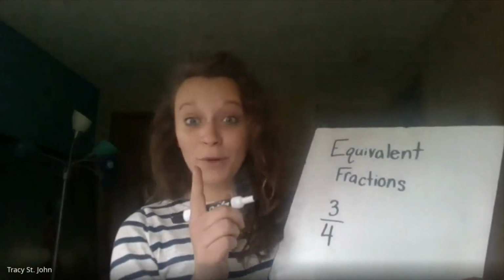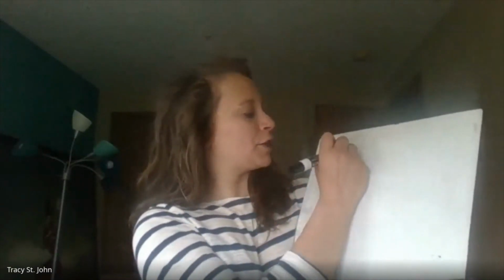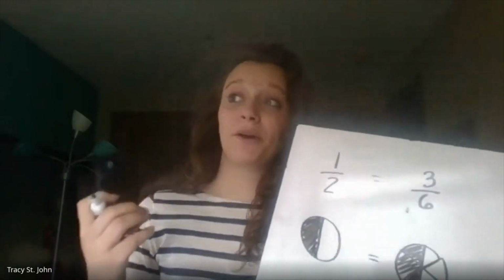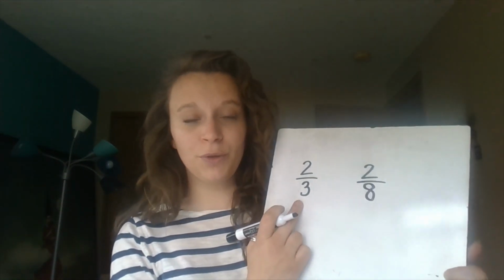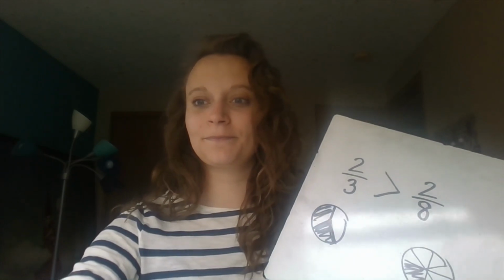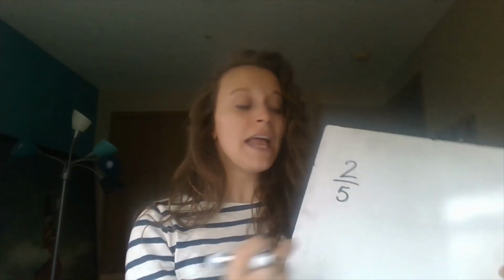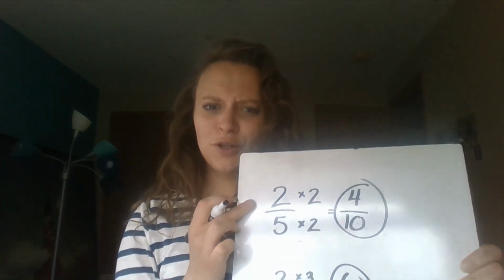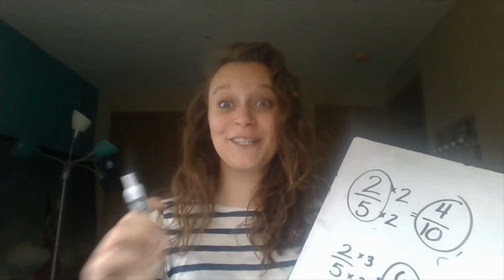equivalent fractions 4th grade